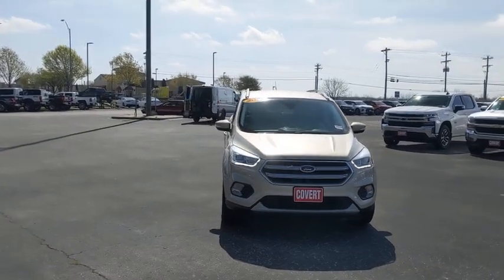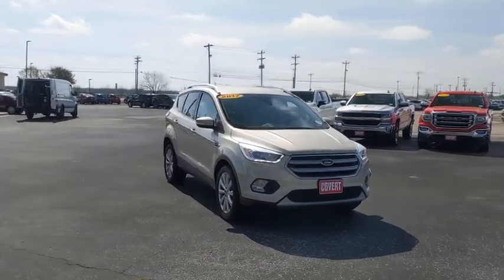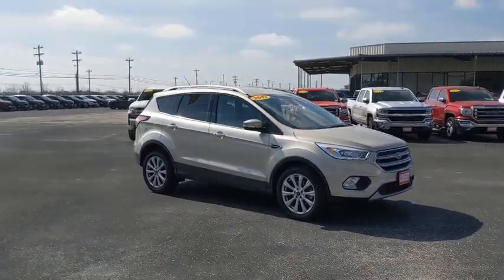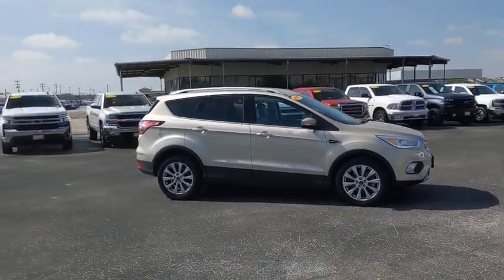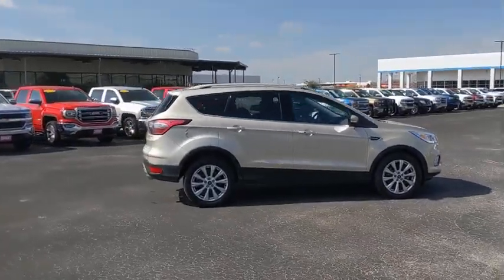2017 Ford Escape Austin, San Antonio, Bastrop, Killeen, College Station, TX 200327A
White Gold Metallic Used 2017 Ford Escape available in Austin, Texas at Covert Chevrolet Buick GMC. Servicing the San Antonio, Bastrop, Killeen, College Station, TX area.

702 State Hwy 71 West

Check out this 2017 Ford Escape Titanium. Its Automatic transmission and Intercooled Turbo Premium Unleaded I-4 2.0 L/121 engine will keep you going. This Ford Escape has the following options: ENGINE: 2.0L ECOBOOST -inc: auto start-stop technology, 3.07 Axle Ratio, GVWR: 4,760 lbs. Stop by and visit us at Covert Chevrolet Buick GMC, 702 Hwy 71 West, Bastrop, TX 78602.
ENGINE: 2.0L ECOBOOST  -inc: auto start-stop technology  3.07 Axle Ratio  GVWR: 4 760 lbs,Turbocharged,Front Wheel Drive,Power Steering,ABS,4-Wheel Disc Brakes,Brake Assist,Brake Actuated Limited Slip Differential,Aluminum Wheels,Tires - Front Performance,Tires - Rear Performance,Temporary Spare Tire,Heated Mirrors,Power Mirror(s),Integrated Turn Signal Mirrors,Rear Defrost,Intermittent Wipers,Variable Speed Intermittent Wipers,Privacy Glass,Rear Spoiler,Remote Trunk Release,Power Liftgate,Power Door Locks,Fog Lamps,Daytime Running Lights,Automatic Headlights,AM/FM Stereo,CD Player,Premium Sound System,Satellite Radio,MP3 Player,HD Radio,Requires Subscription,Steering Wheel Audio Controls,MP3 Player,Telematics,Auxiliary Audio Input,Smart Device Integration,Requires Subscription,Bluetooth Connection,Rear Bench Seat,Power Driver Seat,Power Passenger Seat,Pass-Through Rear Seat,Leather Seats,Bucket Seats,Heated Front Seat(s),Driver Adjustable Lumbar,Passenger Adjustable Lumbar,Seat Memory,Adjustable Steering Wheel,Trip Computer,Power Windows,WiFi Hotspot,Leather Steering Wheel,Keyless Entry,Power Door Locks,Keyless Start,Keyless Entry,Power Door Locks,Hands-Free Liftgate,Universal Garage Door Opener,Cruise Control,Climate Control,Multi-Zone A/C,A/C,Driver Vanity Mirror,Passenger Vanity Mirror,Driver Illuminated Vanity Mirror,Passenger Illuminated Visor Mirror,Auto-Dimming Rearview Mirror,Floor Mats,Mirror Memory,Remote Engine Start,Keyless Start,Remote Engine Start,Power Door Locks,Power Windows,Trip Computer,Engine Immobilizer,Security System,Traction Control,Stability Control,Traction Control,Front Side Air Bag,Rear Parking Aid,Blind Spot Monitor,Cross-Traffic Alert,Tire Pressure Monitor,Driver Air Bag,Passenger Air Bag,Front Head Air Bag,Rear Head Air Bag,Passenger Air Bag Sensor,Knee Air Bag,Driver Restriction Features,Child Safety Locks,Back-Up Camera